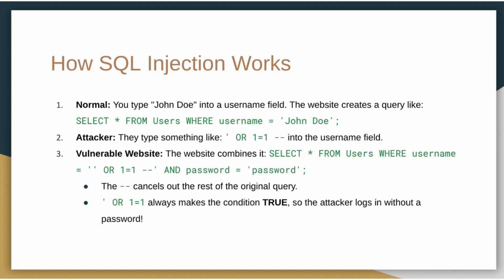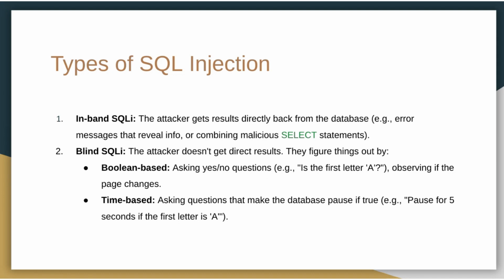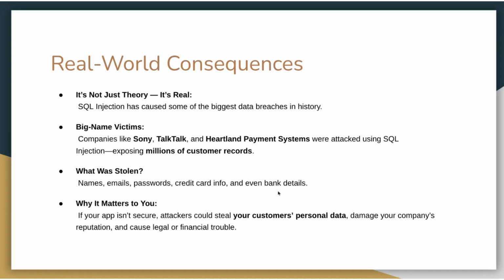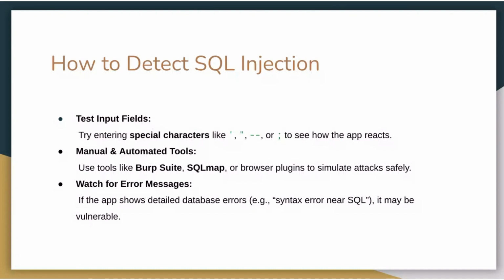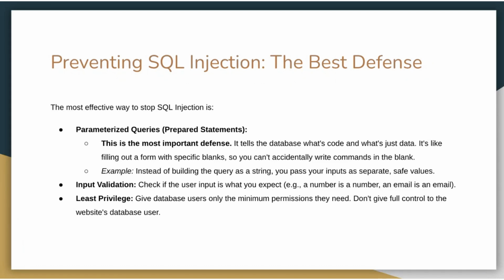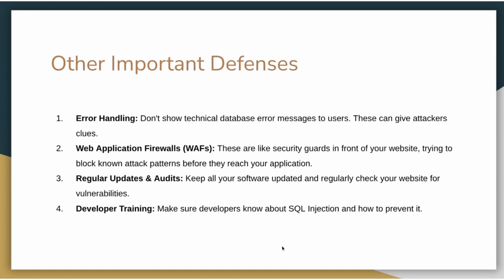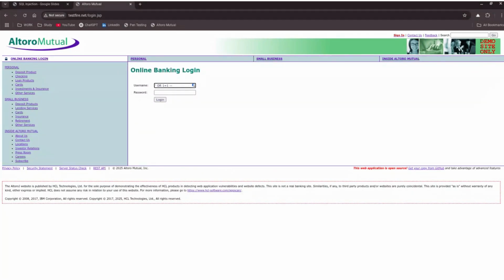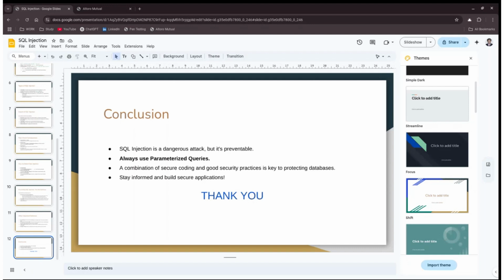SQL Injection Explained – How to Prevent Database Attacks (Cybersecurity Guide)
🚨 SQL Injection remains one of the most dangerous and commonly exploited vulnerabilities in web applications. In this session, we break down how SQL Injection works — and more importantly, how to prevent it.

💡 What You’ll Learn:
- What is SQL Injection and how attackers exploit it
- Real-world examples of database attacks
- Common coding mistakes that open the door to injection
- Proven prevention strategies using parameterized queries and ORM
- Best practices for secure database development

🛡️ Whether you're a developer, tester, or security enthusiast — this video helps you build safer, attack-resistant applications from the ground up.

📬 Have questions or faced similar threats? Drop them in the comments or reach out through our site.